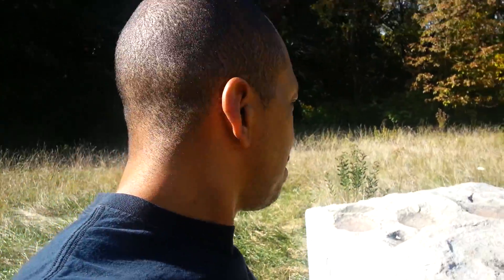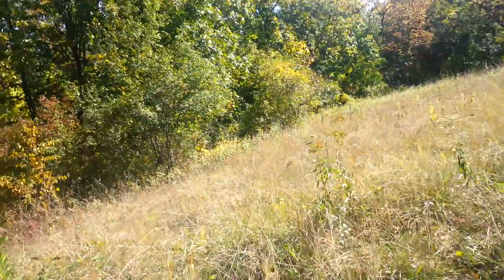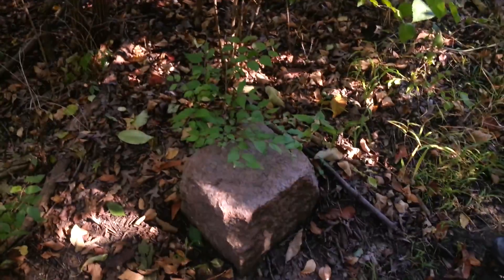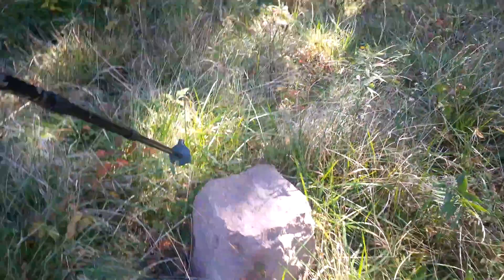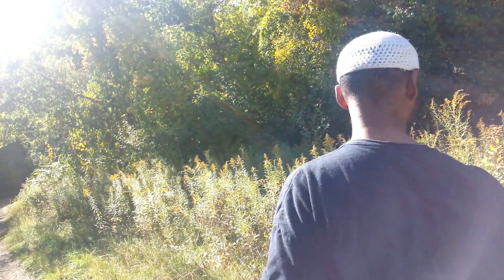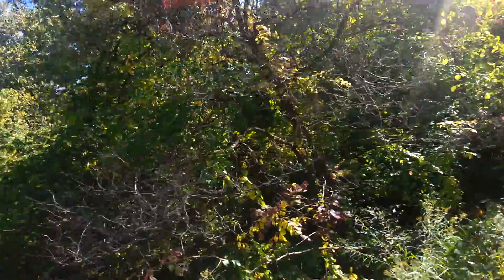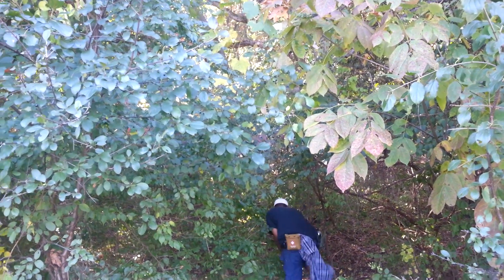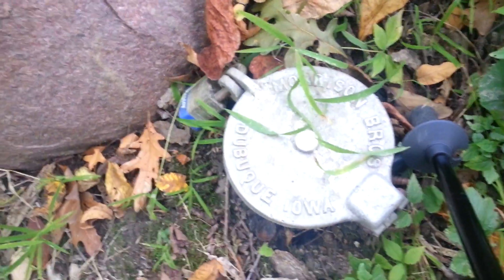Searching for the buried nuclear reactor in the woods.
Red Gate Woods is the former site of Argonne National Laboratory where along with The University of Chicago developed nuclear reactors and other technologies. When Argonne left The U.S. government buried the nuclear reactors at two sites in these woods. Here is one of them. The person with me is my brother comrade Anthony Heard.